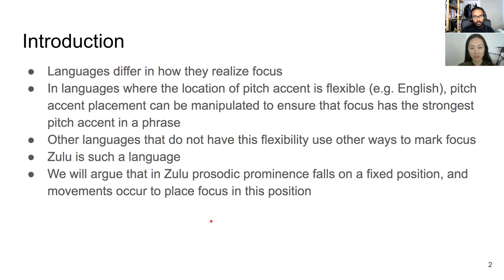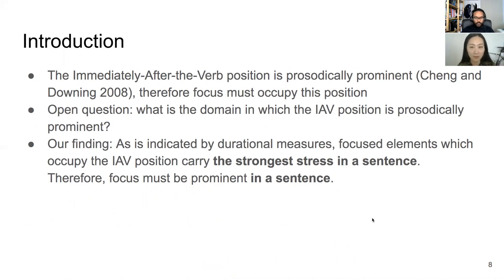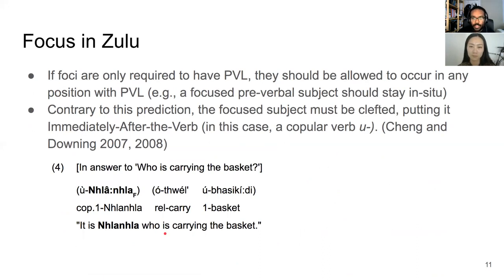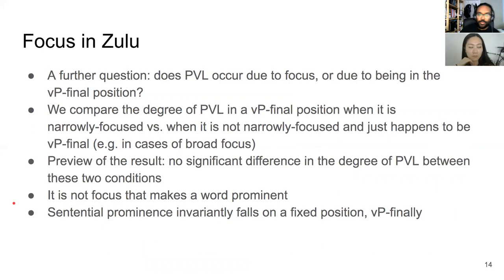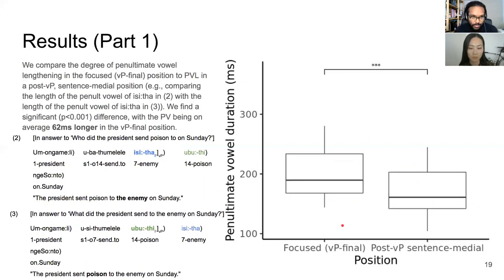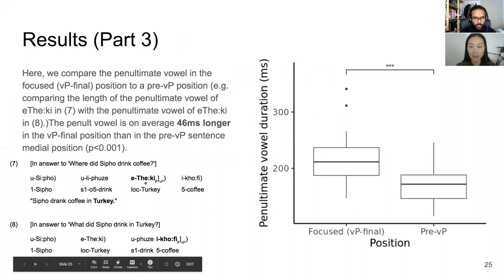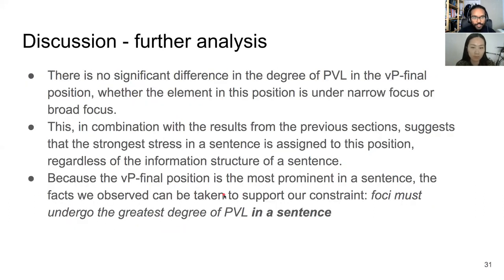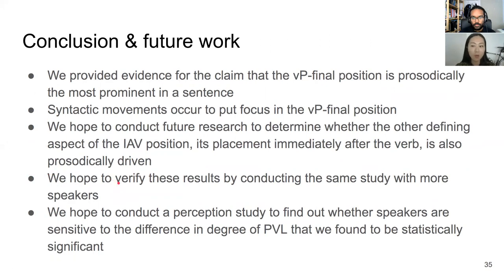Focus and penultimate vowel lengthening in Zulu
Authors:
  Danfeng Wu and Yadav Gowda
Paper:
  check the paper
Zoom: